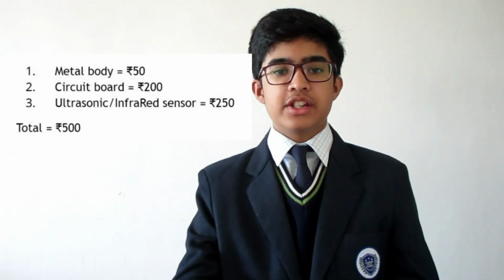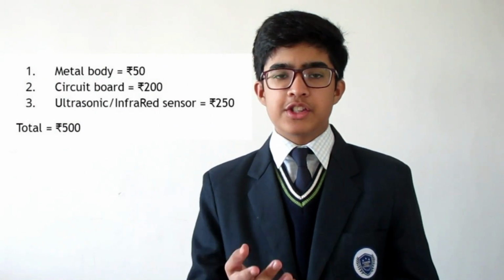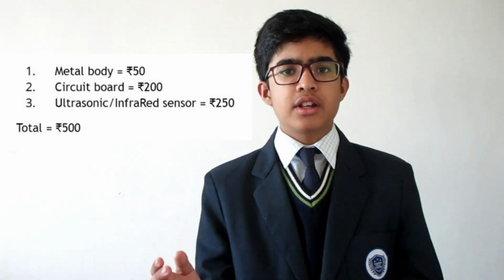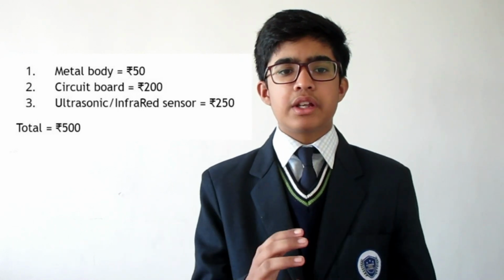Future of Roads: Tech Roads | Sustainable Transportation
Arnav Uppal, Shreshtha Butar, and Aditya Gupta's TechRoads is an advanced futuristic road equipped with motion-sensing lights which turn on when a vehicle passes by. It is also equipped with an automated robotic vehicle that repairs the damage to the road by filling the potholes with an eco-friendly mixture made using bitumen, recycled plastic, and cement. The project overall aims at a more futuristic sustainable form of smooth transportation medium.